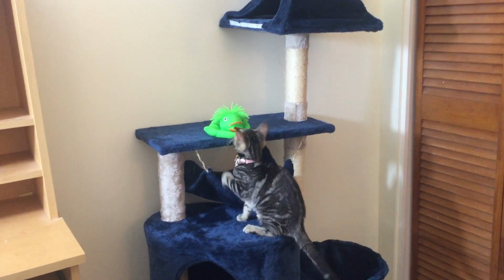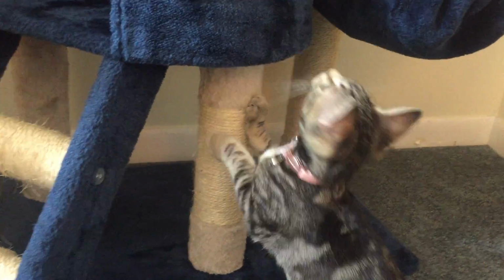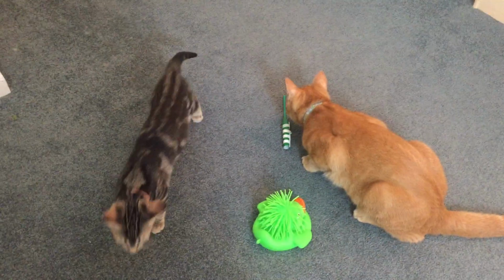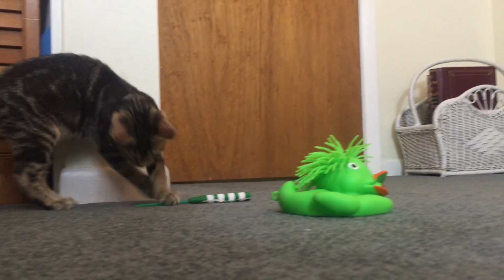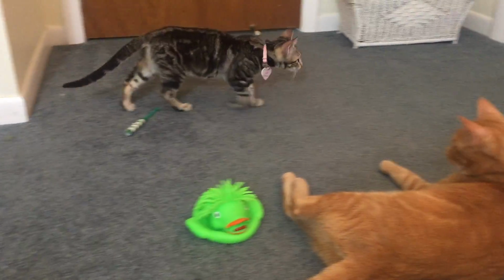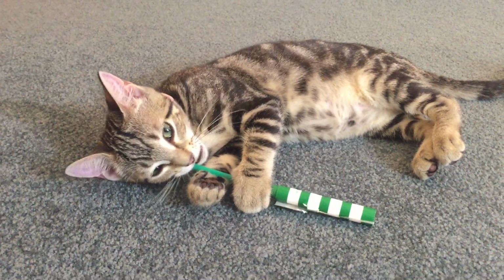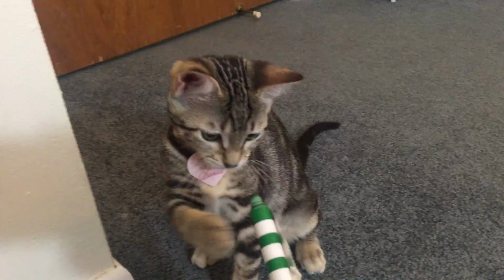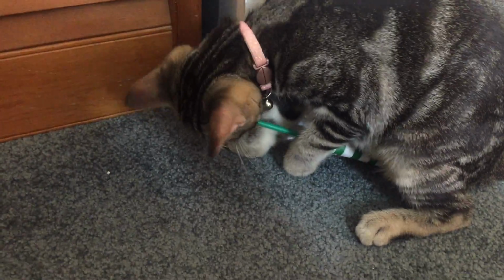Day 21- Who Will Be Brave and Play With the Green Monster?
Simba and Effy are playing on their new cat tower. Which one will be the brave one and play with the green monster? Also, Effy ate something she shouldn't have. What do you think she ate? Leave your guesses in the comments below. Always play with your pets. Meow.